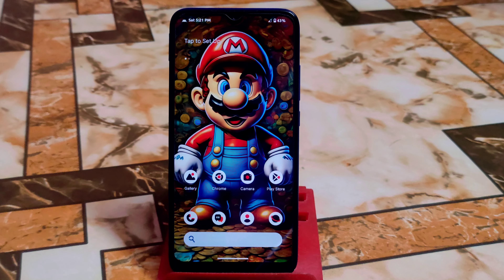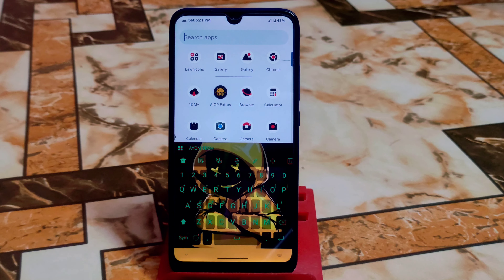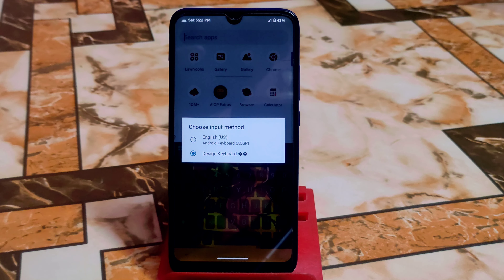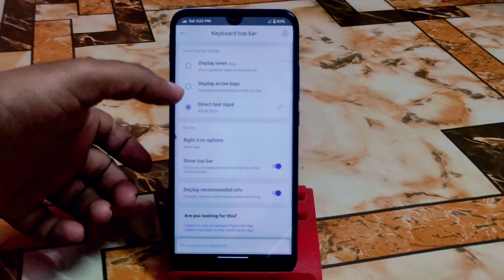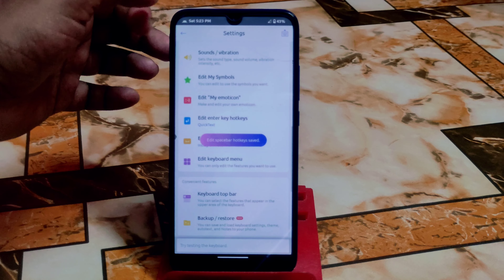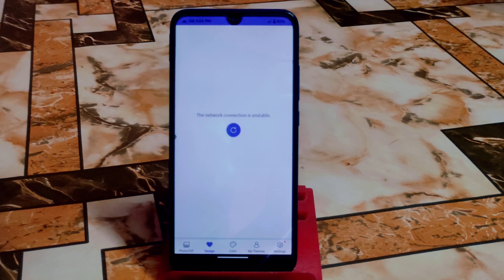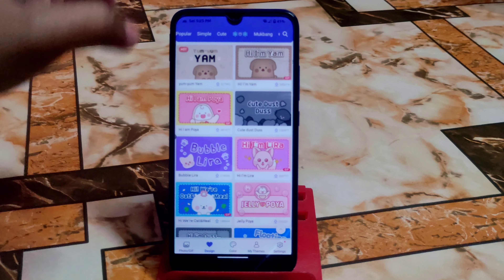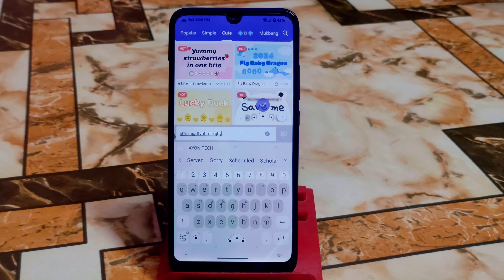Must Have Android Port App | Design Your Keyboard|Android Customization| Premium Features| No Root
Here is the premium featured app review|Design Keyboard for all android devices.Must have android apps for You|Best keyboard for android 2024|Customize your android with colorful keyboard|how to add own photo on keyboard.